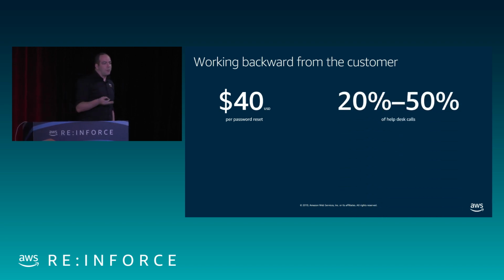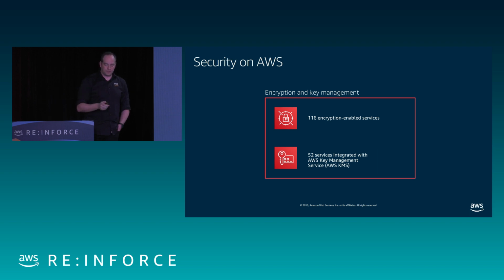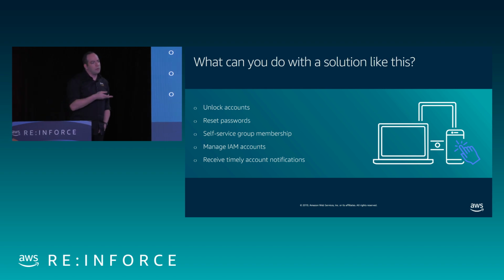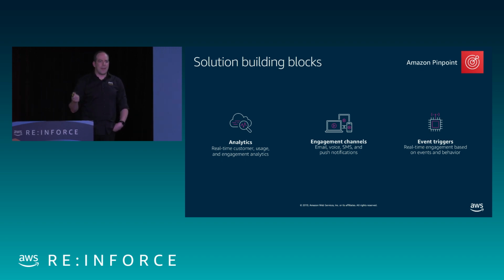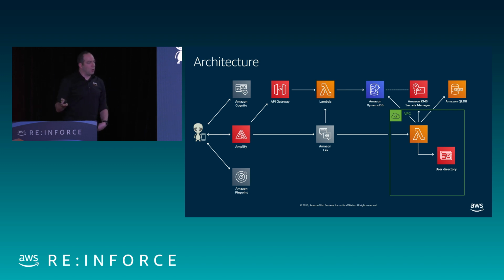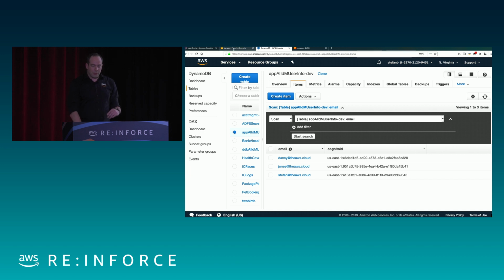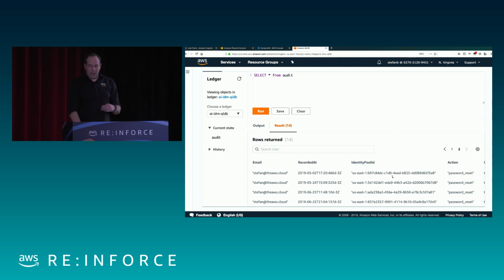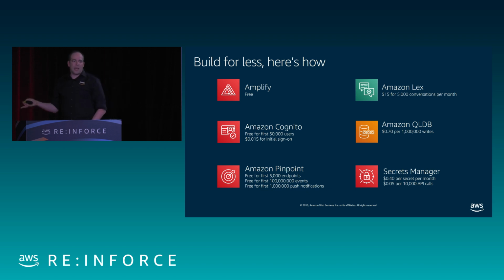AWS re:Inforce 2019: Serverless AI-Powered Identity Management (SEP306-R1)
Organizations today spend large amounts of time and money staffing or outsourcing to IT support desks, which fulfill basic use cases, such as resetting passwords, unlocking accounts, and providing access to applications. However, it is costly to implement existing password and account self-service solutions. In this session, we show you how natural language interfaces, combined with AWS serverless technologies, can enable your organization to build cost-effective, self-service capabilities for users. We also explore how to use chatbots, our new Amazon Quantum Ledger Database, analytics, and other AWS services to offload some of the most frequent IAM-based calls to service centers.